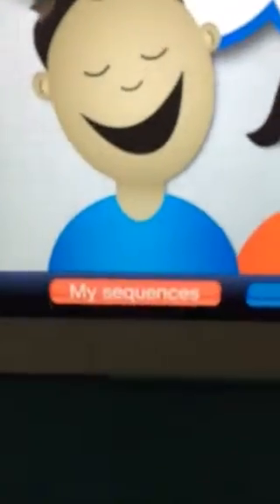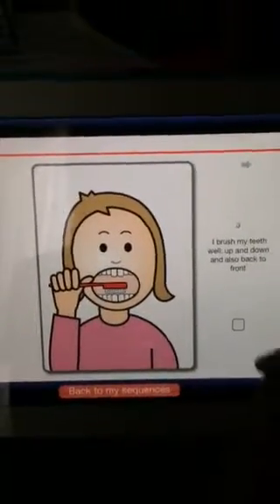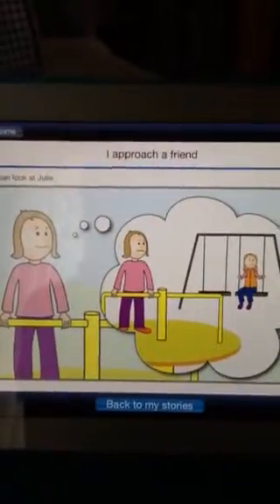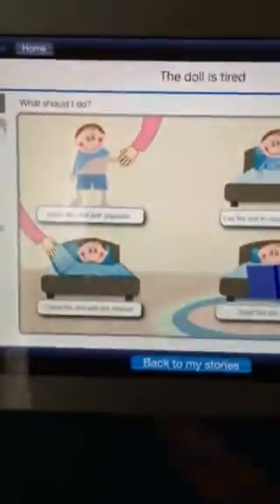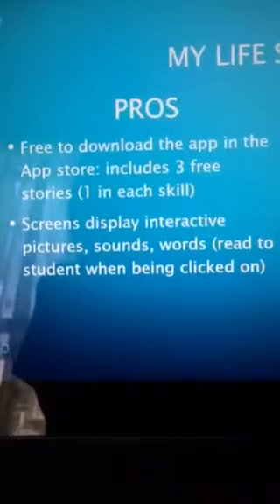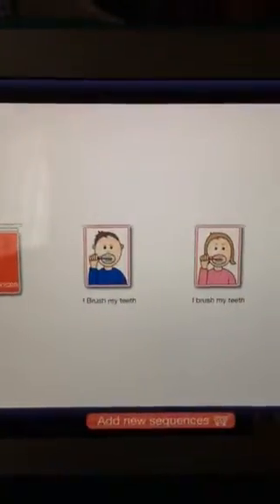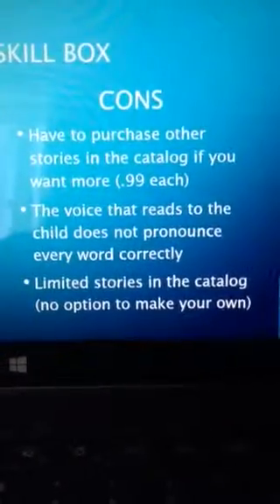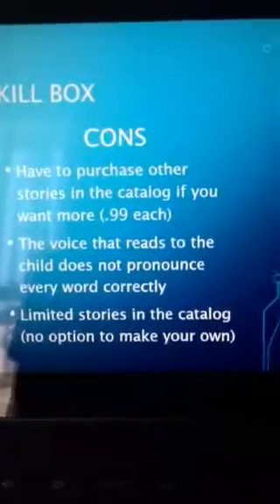My Life Skills Box App review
For my class ESP 606 Assistive technology in special education I had to make a video of an Assistive technology device or app. Here is my review on the My Life Skills Box App that is only compatible to the iPad.